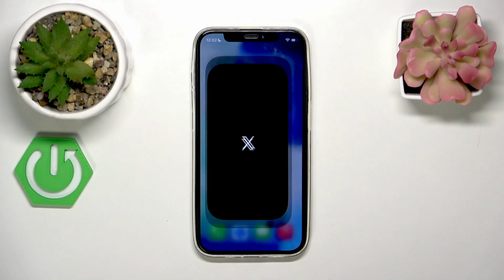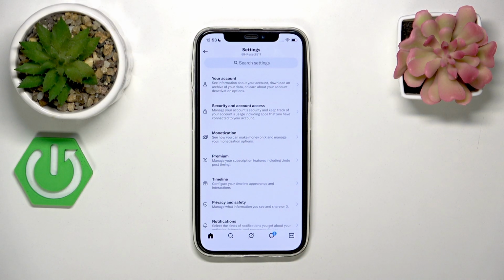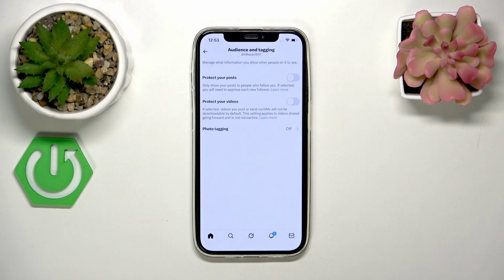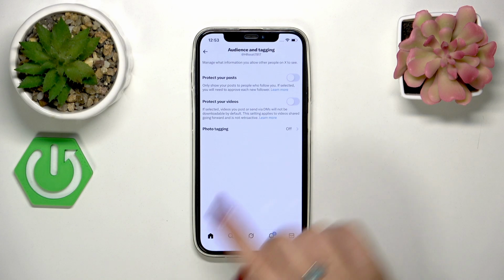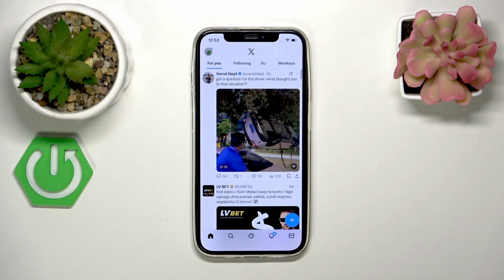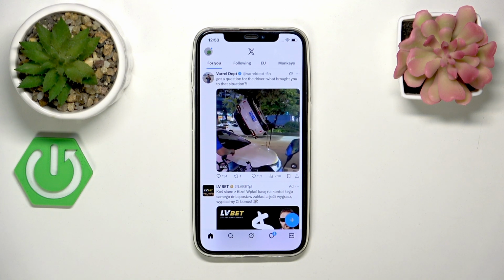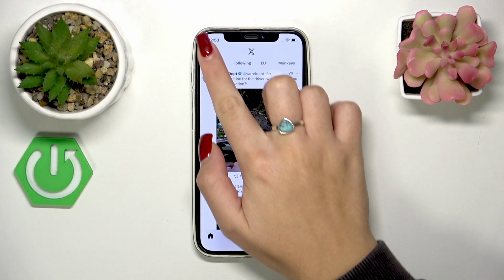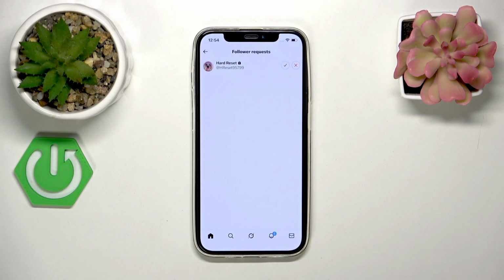How to Make Following Private On X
If you want to keep your following private on X (formerly Twitter), this video will show you the exact steps to make your account private and control who can follow you. Learn how to protect your posts, manage follower requests, and keep your activity hidden from people you don’t approve. We’ll walk you through the X app settings, including privacy and safety options, so you can easily enable the 'Protect your posts' feature. Once your account is private, only approved followers can see your posts and your following list stays hidden from others. This is the best way to make your following private on X and keep your social media experience secure and personal.

How to make following private on X Twitter?
How to enable private account on X app?
How to approve or decline follower requests on X Twitter?

0:00 Introduction
0:06 Open X and go to profile
0:18 Access Settings and Privacy
0:32 Go to Privacy and Safety
0:40 Enable Protect Your Posts
1:00 What happens when your account is private
1:13 Manage follower requests
1:32 Approve or decline new followers
1:42 Summary and tips